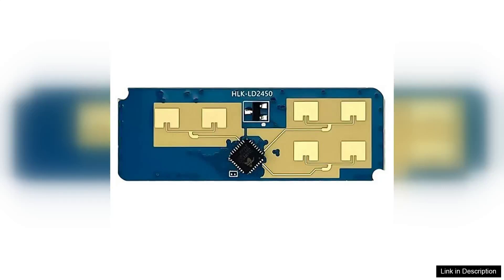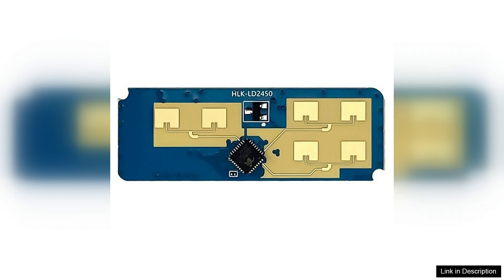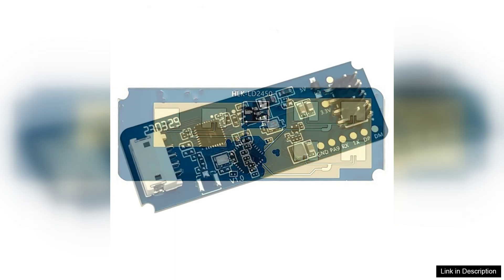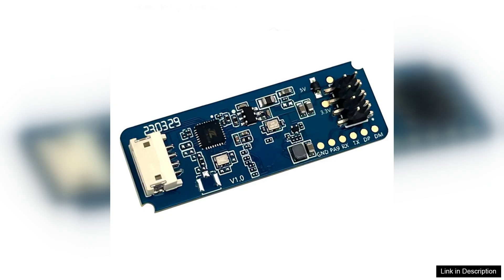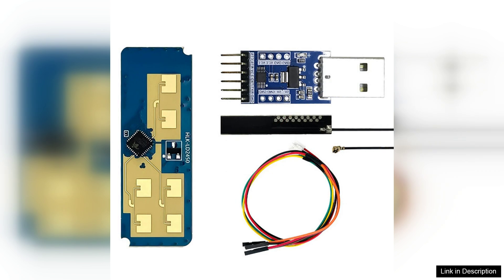Hi-Link HLK-LD2450 24GHz Motion Target Tracking Radar Sensor Module Distance Angle Review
The Hi-Link HLK-LD2450 is a standout motion target tracking radar sensor module that operates at 24GHz. Designed for precision distance and angle measurement, it is an impressive tool for various applications, including security systems, smart home devices, and automotive solutions.

One of the key features of the HLK-LD2450 is its exceptional ability to detect and track multiple targets simultaneously. The radar sensor can provide real-time data, which is crucial for applications that require quick responses, such as motion detection and surveillance. The accuracy with which it measures distance and angle is commendable, making it reliable for both professional and personal use.

Installation is straightforward, thanks to its compact design. The module can be easily integrated into existing systems without extensive modifications. The user-friendly interface and clear documentation facilitate a smooth setup process, even for those with limited technical experience.

The operating range of the HLK-LD2450 is impressive, allowing it to detect targets at various distances, which enhances its versatility. The radar’s ability to function effectively in different environmental conditions, including low light and varying weather scenarios, adds to its appeal.

However, potential users should be aware that while the sensor performs well in tracking, it may occasionally struggle with cluttered environments, where multiple objects can interfere with detection accuracy. Users should carefully consider the deployment area to maximize performance.

Overall, the Hi-Link HLK-LD2450 24GHz Motion Target Tracking Radar Sensor Module is a reliable and efficient solution for anyone in need of advanced motion detection capabilities. Its blend of accuracy, ease of integration, and robust performance makes it a valuable addition to any tech-savvy project. Whether for personal or professional applications, this radar sensor module is worth considering for those seeking enhanced tracking solutions.